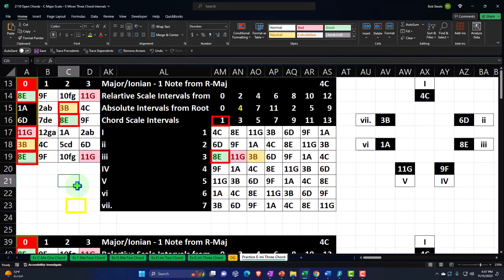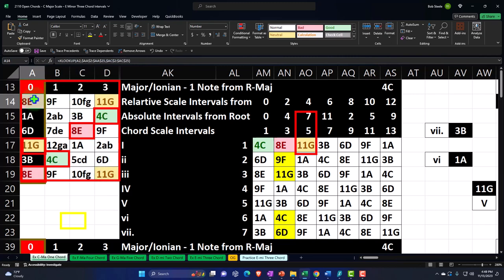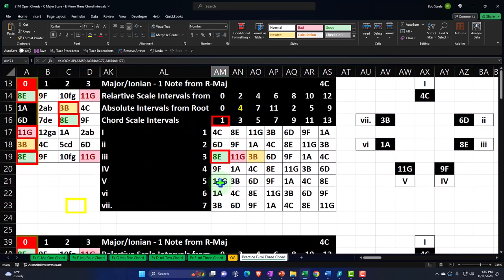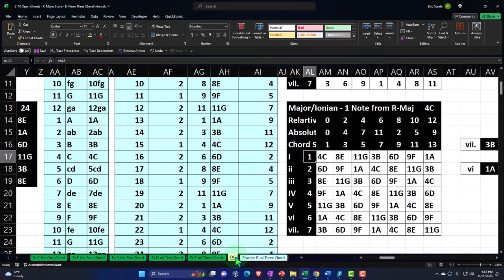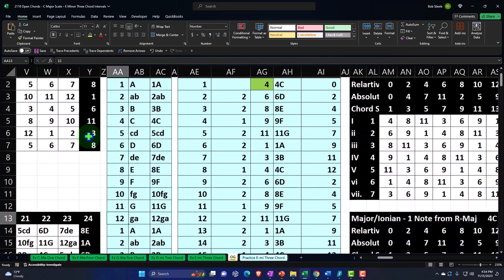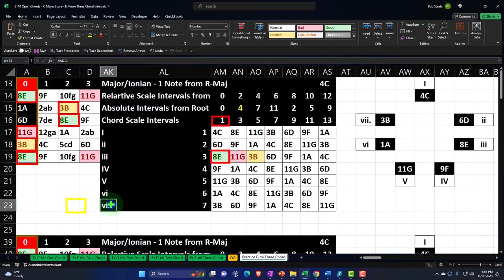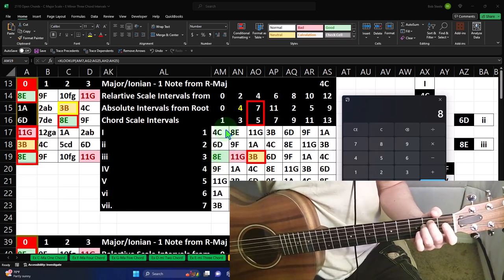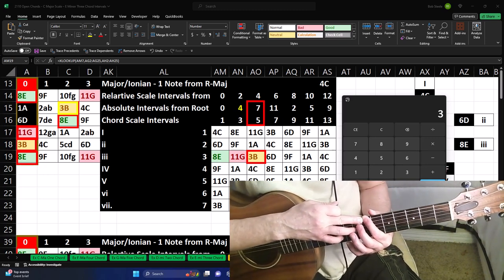Open Chords - C Major Scale – E Minor Three Chord Intervals 2110 Guitar & Excel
Open Chords - C Major Scale – E Minor Three Chord Intervals
Guitar & Excel